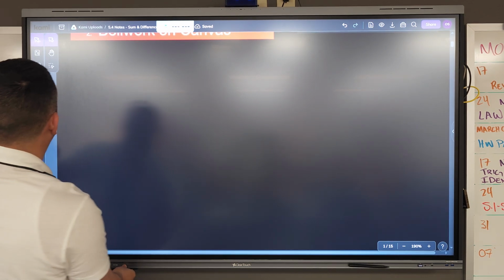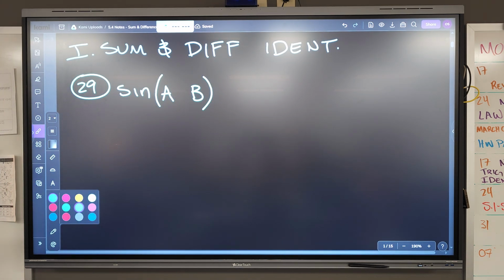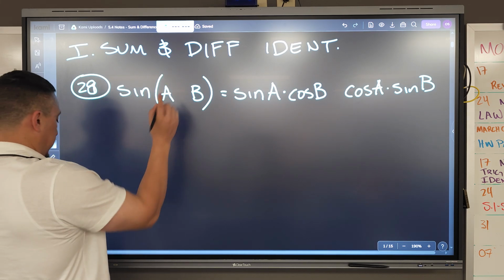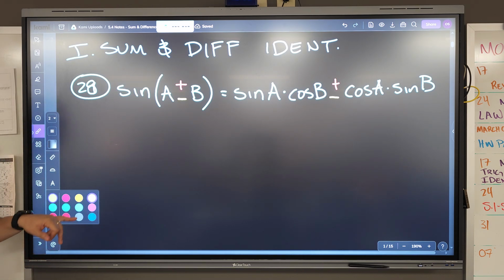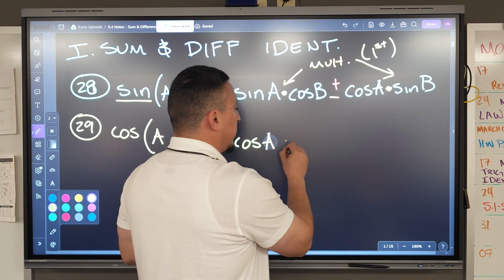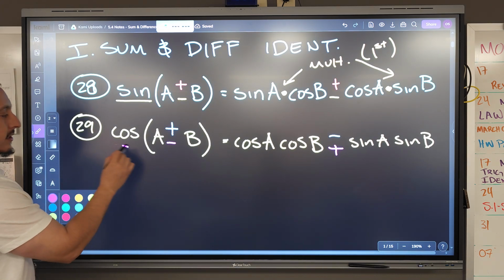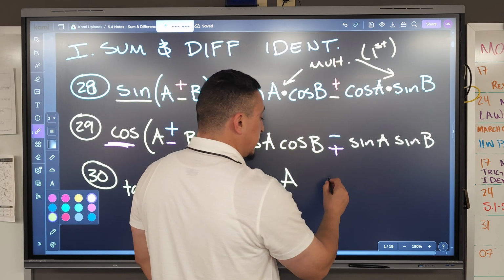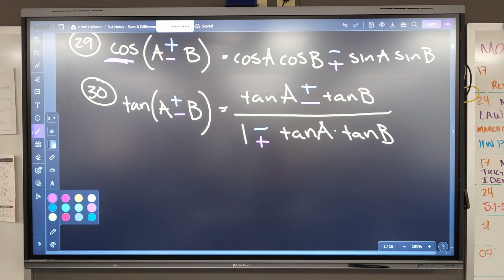5.4 Trig Notes - Sum and Difference Identities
We just write down the Identities and explain them briefly.